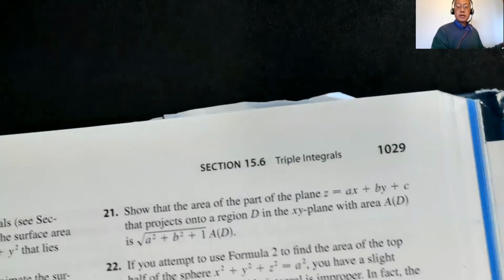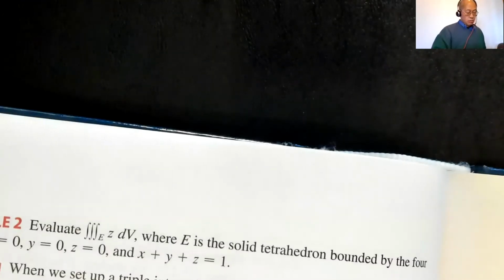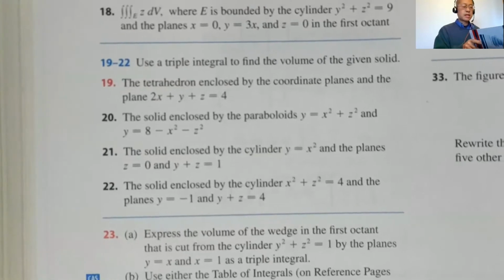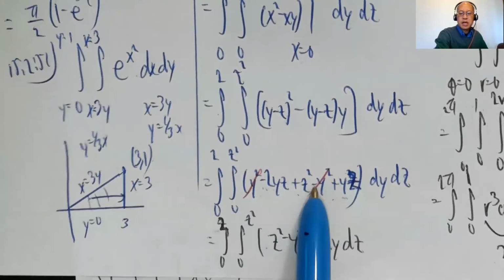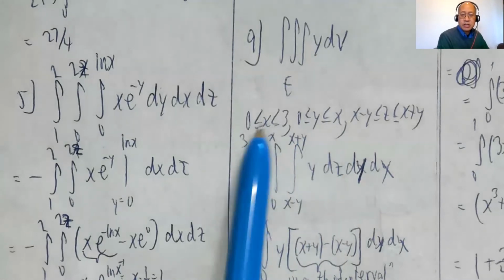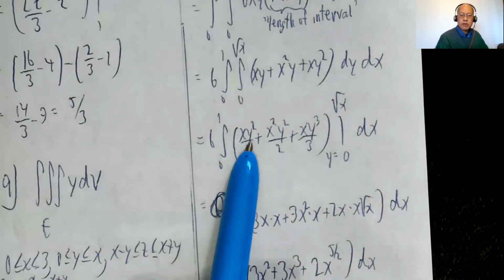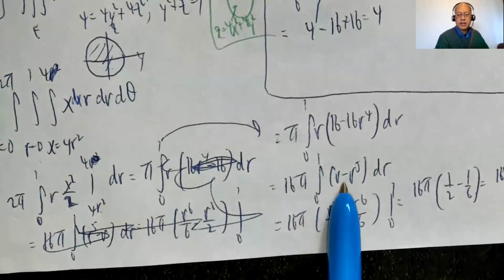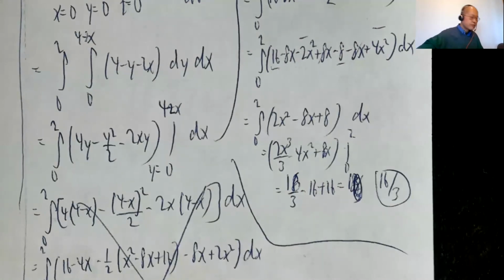CALC 3 SECTION 15.6